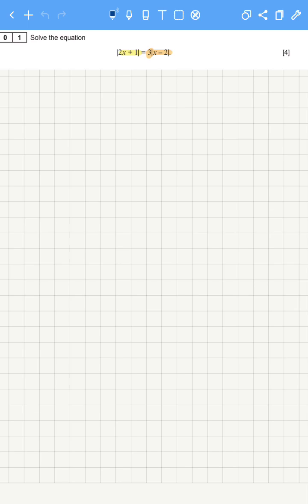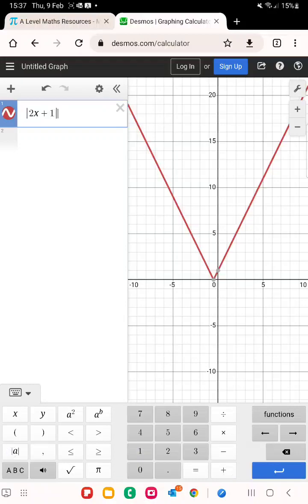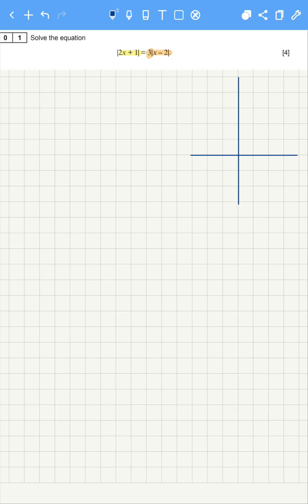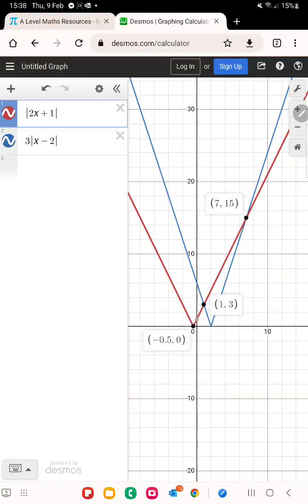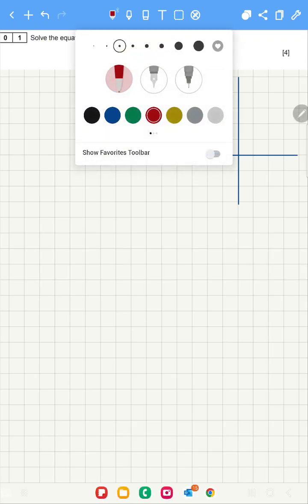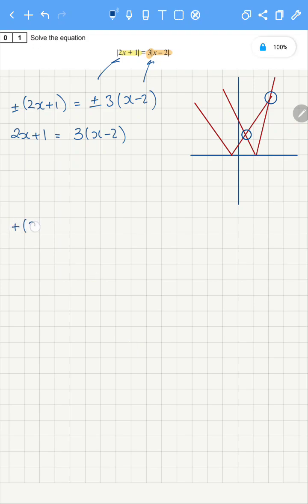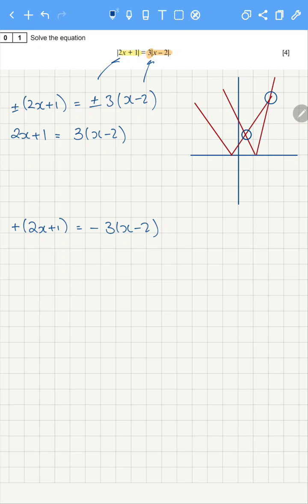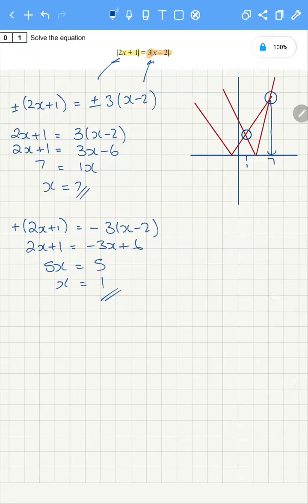WJEC Unit 3 2018 Q1 - Modulus function equations